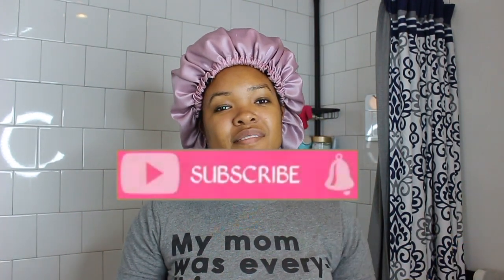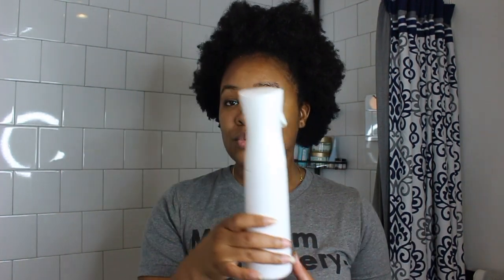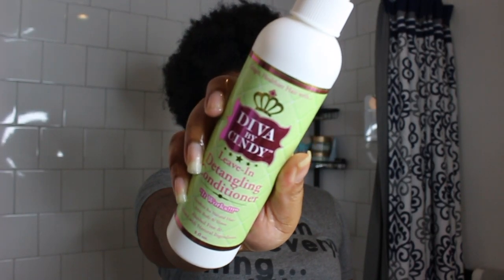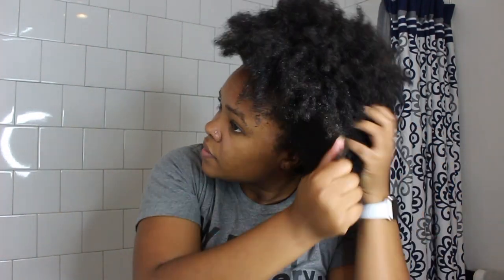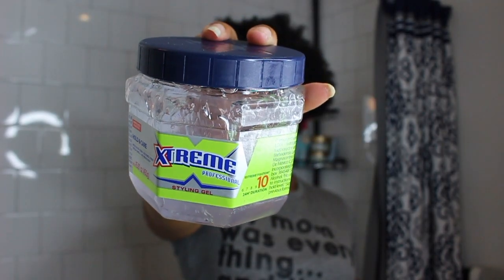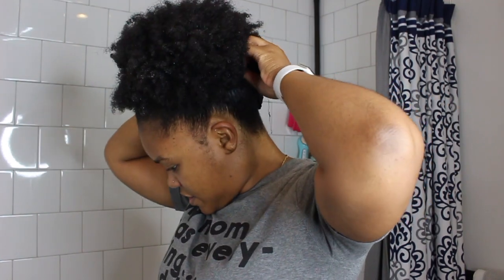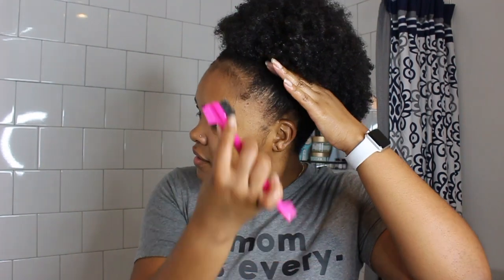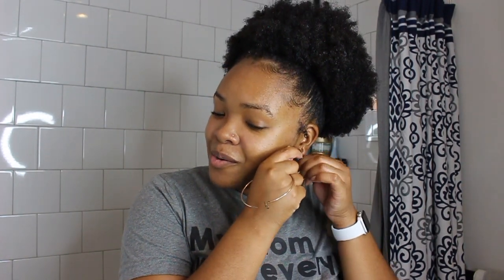My Morning Routine For My Type 4 Natural Hair For Extra Moisture 2020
This is my routine most mornings to keep my type 4 natural hair look cute and to keep it moisturized.